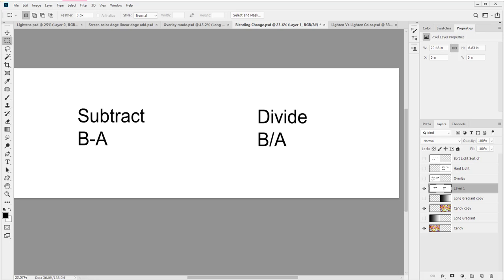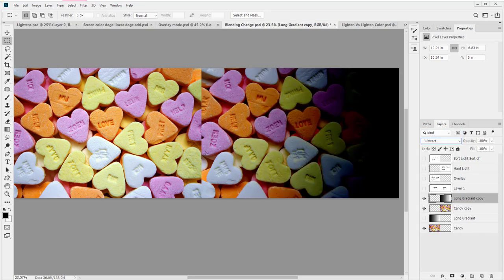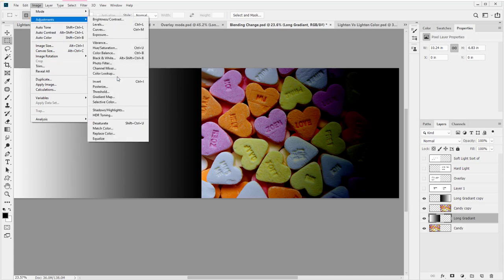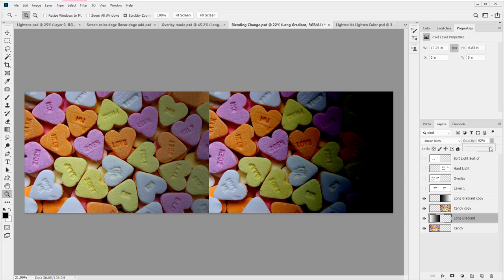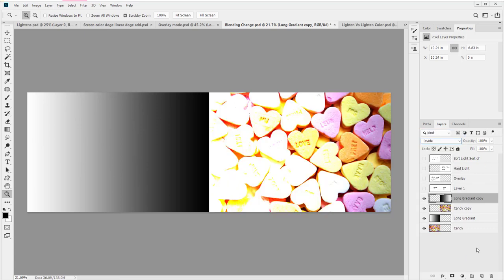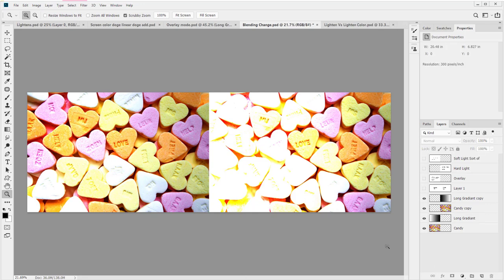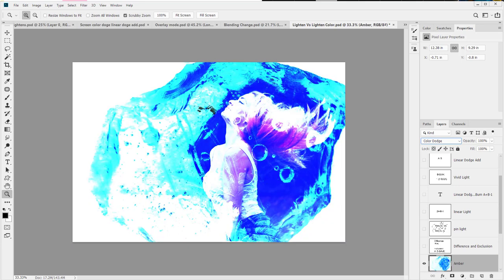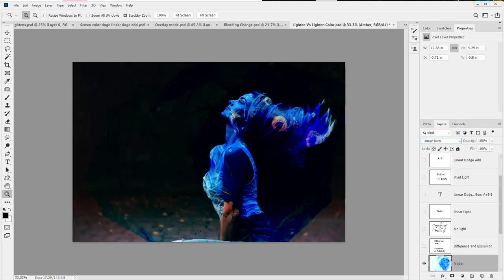Week 7 Video 17 Inversion Modes Subtract and Divide